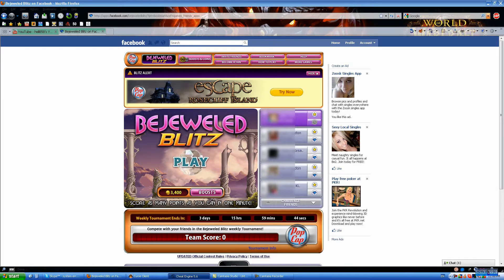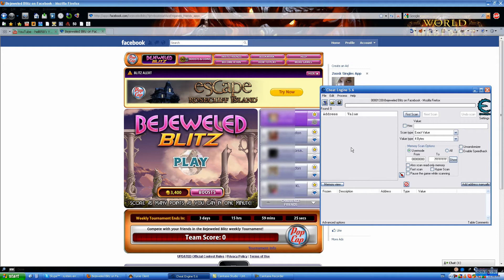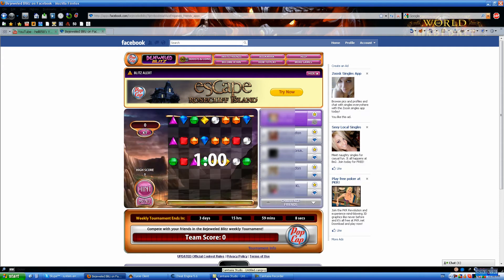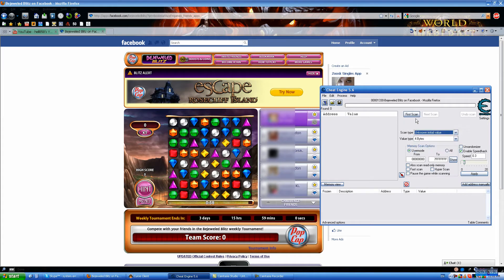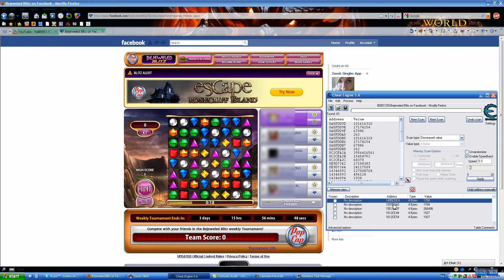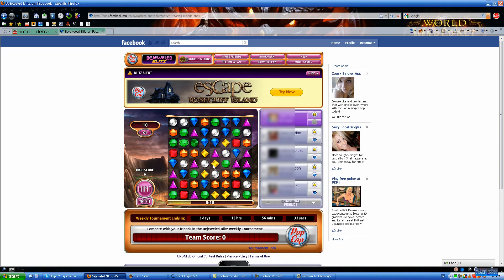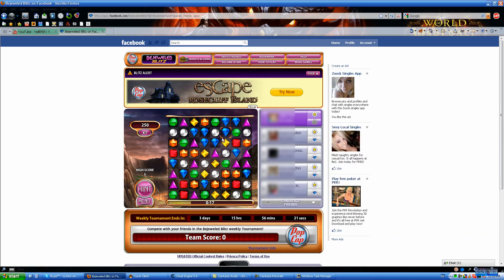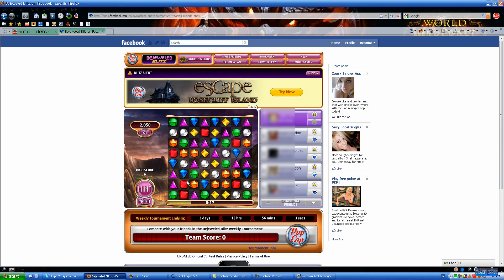Cheat Engine 5.6 How To Freeze Time